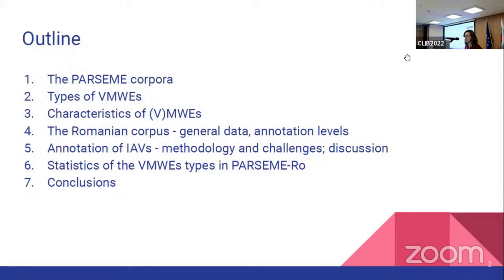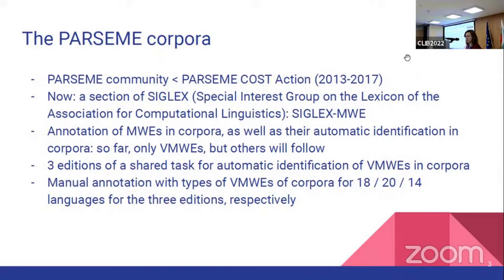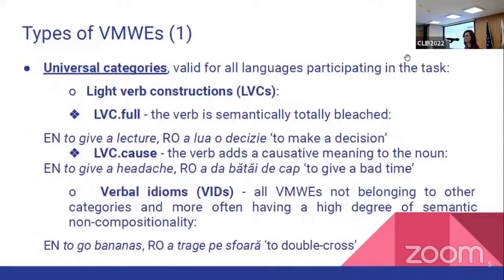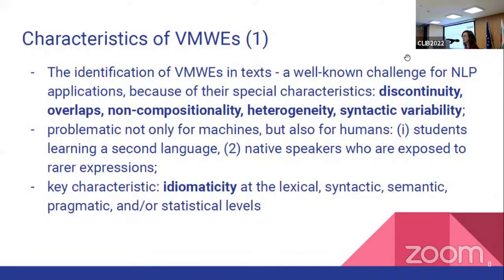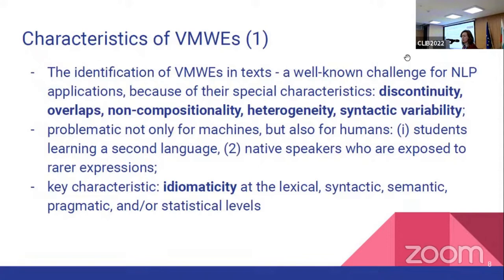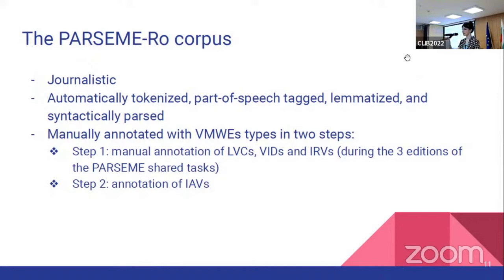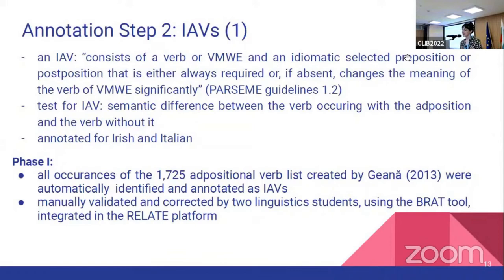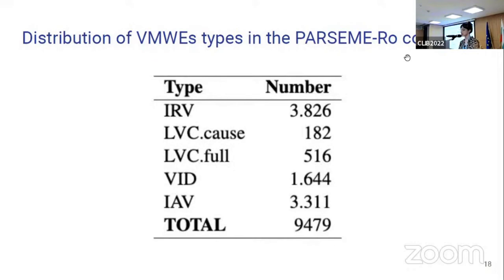2.03 Verginica Barbu Mititelu et al.: A Romanian Corpus Annotated with Verbal Multiword Expressions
Verginica Barbu Mititelu (RACAI, Romanian Academy), Mihaela Cristescu (University of Bucharest), Maria Mitrofan (RACAI, Romanian Academy), Bianca-Madalina Zgreaban (Utrecht University), Elena-Andreea Barbulescu (University of Bucharest): A Romanian Corpus Annotated with Verbal Multiword Expressions